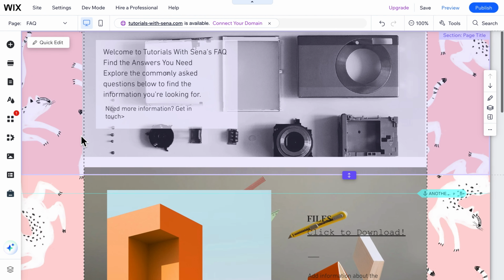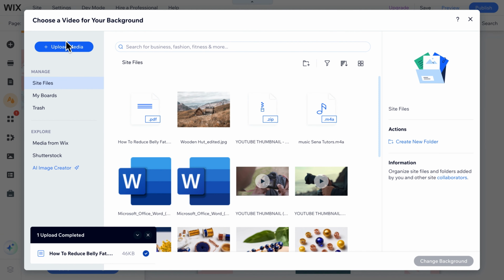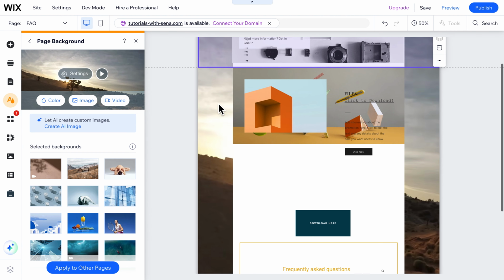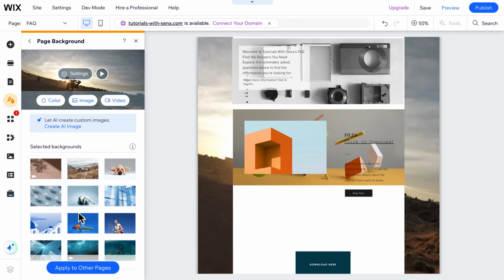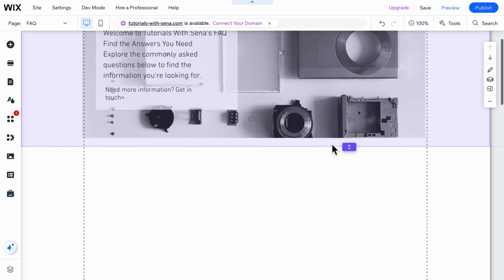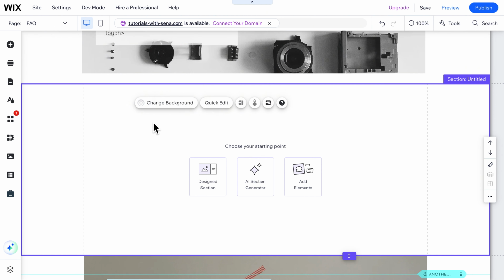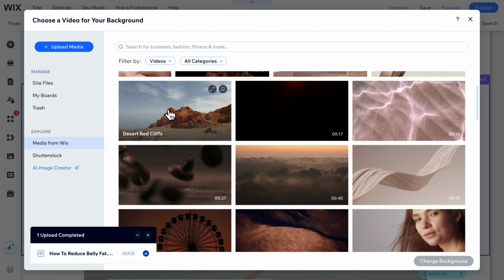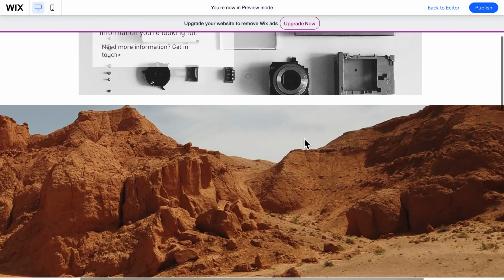How to Add or Remove a Video Background on WIX Website | Make Your Background More Dynamic! - 2026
"How to Add/Remove Video Backgrounds on WIX (2025) - Dynamic Website Effects Made Easy!"

📝 HIGH-IMPACT DESCRIPTION
🎥 Want to make your WIX website stand out with eye-catching video backgrounds? In this 2025 updated tutorial, I'll show you exactly how to add, customize, and remove video backgrounds on your WIX site—no technical skills required! Perfect for creating immersive hero sections, dynamic landing pages, and professional portfolios.

✨ What You'll Learn:
✔ 2 Simple Methods to add video backgrounds
✔ Remove/replace backgrounds in seconds

🚀 Why Video Backgrounds?
Increase engagement by 300% compared to static images (Source: Forbes)

Boost conversions with immersive storytelling

Professional look that makes your site memorable